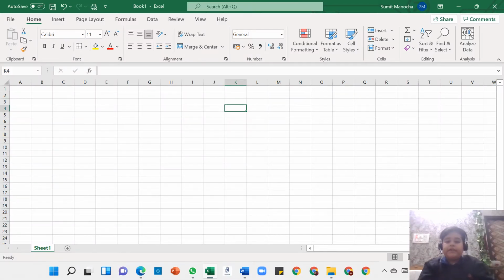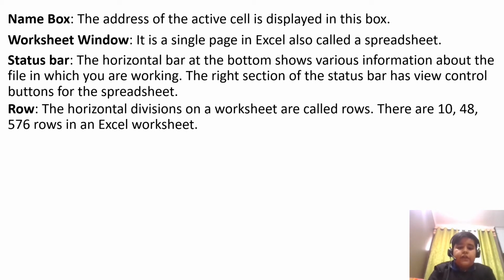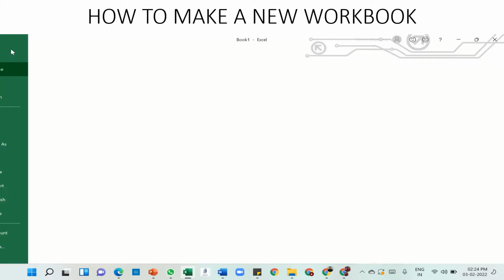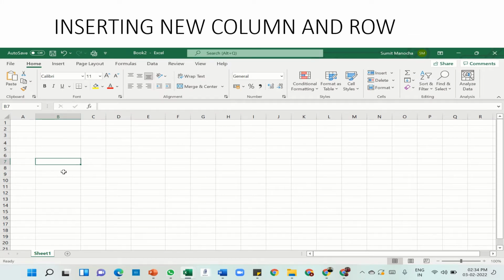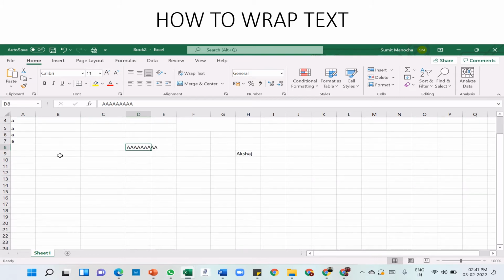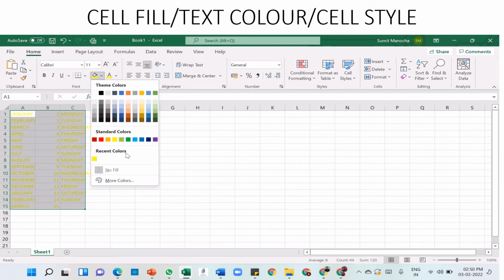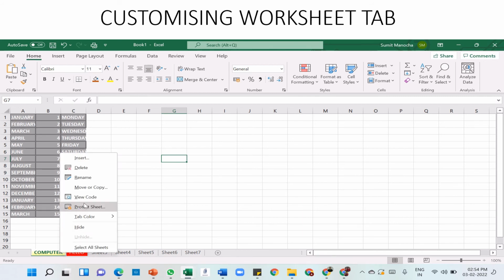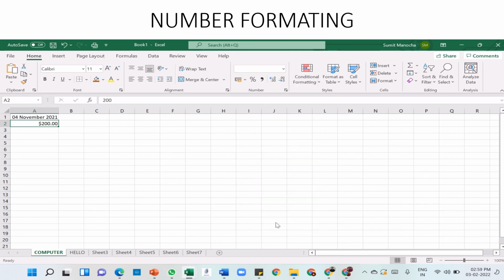chapter MS excel 2010/class 6/book-touchpad plus version 1.0